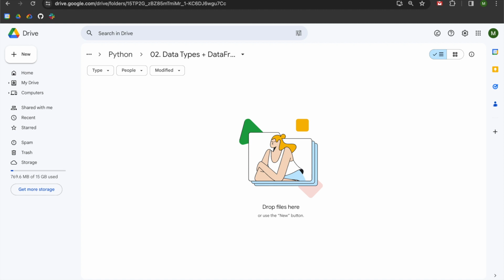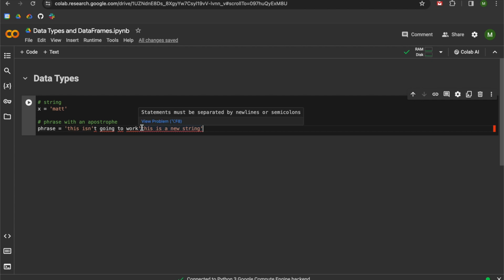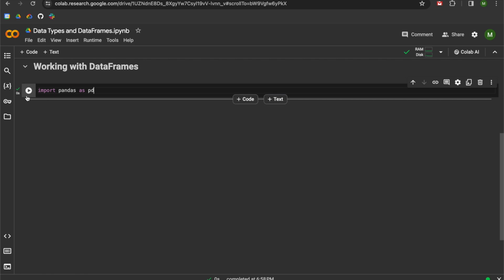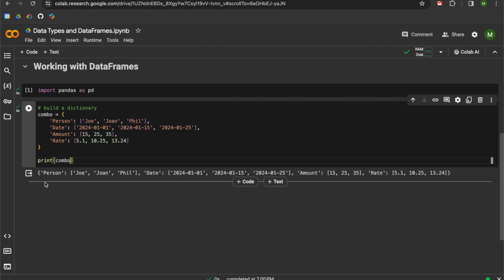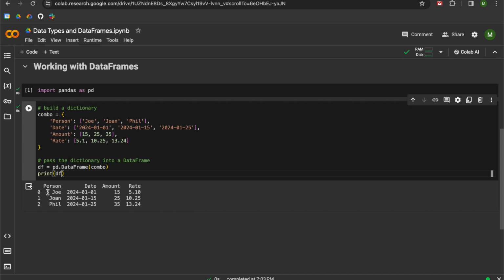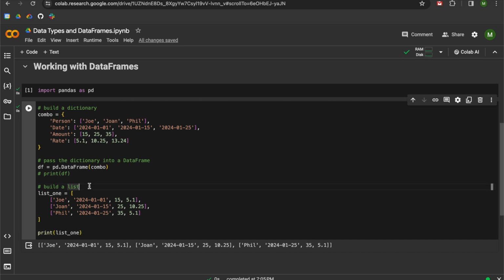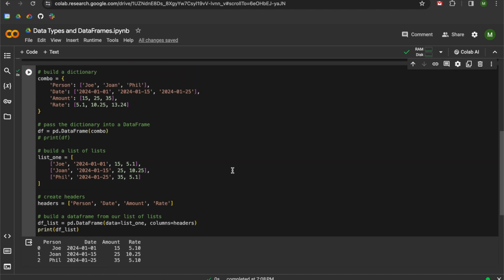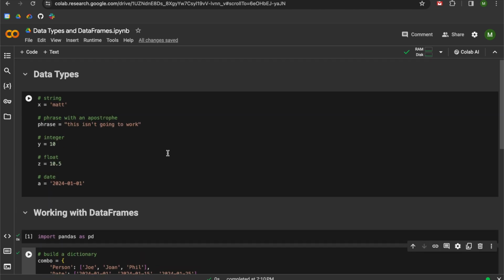Python Pandas Tutorial 02: How to build DataFrames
Data Types are key aspects of building data frames in Python's Pandas data analytics library. This video will explain how the data types and data structures work, so that you can understand how your data frames are constructed.

This is a breakout video from my larger fundamentals video about Pandas. If you'd like the full beginner tutorial, then you can watch it

If you'd like to watch the first breakout video on lists and dictionaries, then you can check it out